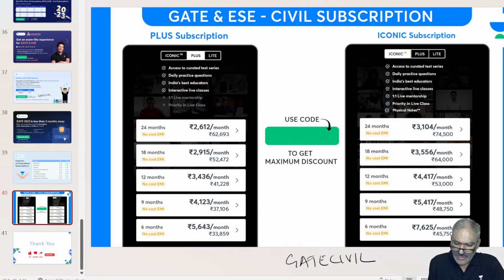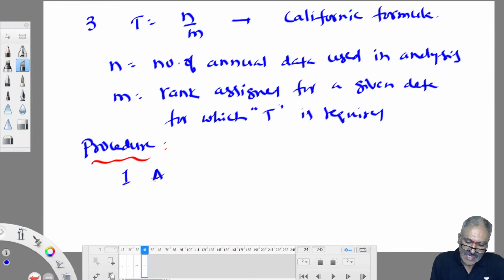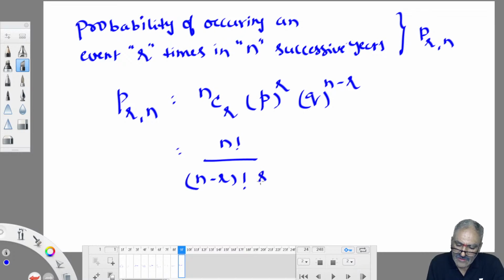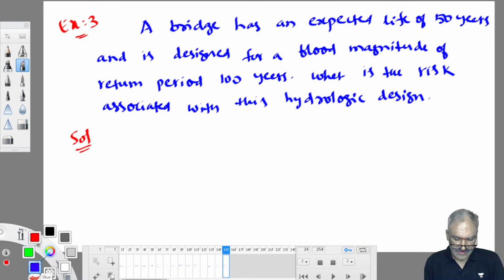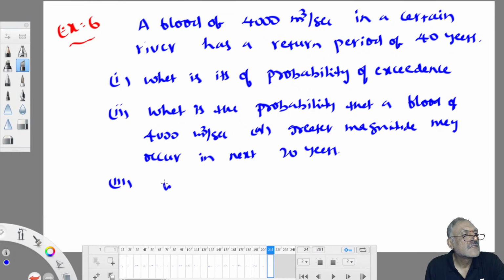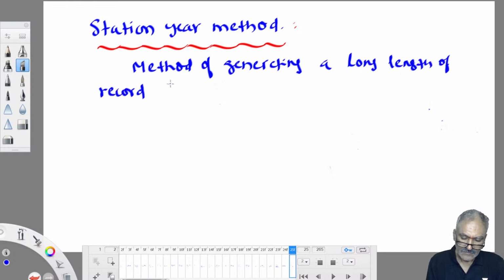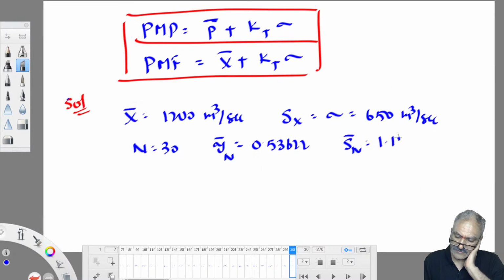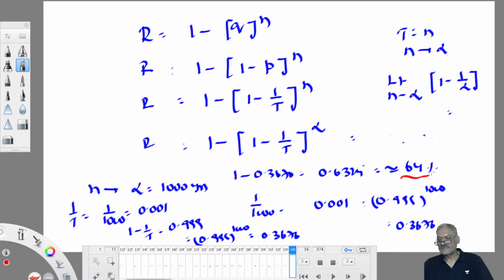Frequency Analysis - Numerical | GATE and ESE | Shiva Prasad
Prices rising by 10% on 30th April'23 11:59 PM

   // In this video, educator Shiva Prasad will be discussing topics such as what frequency analysis is, its uses in engineering, science and technology, and its relationship to numericals for GATE 2023.